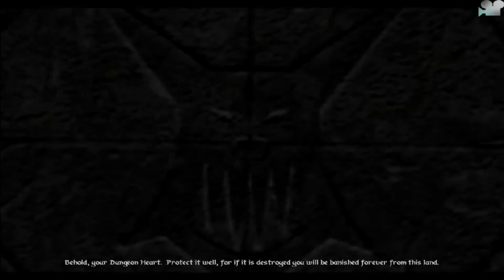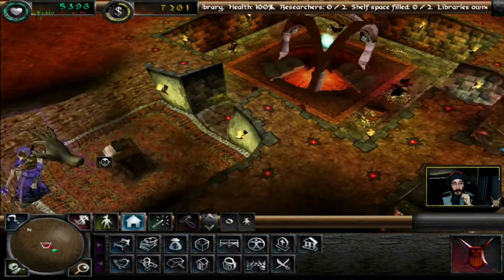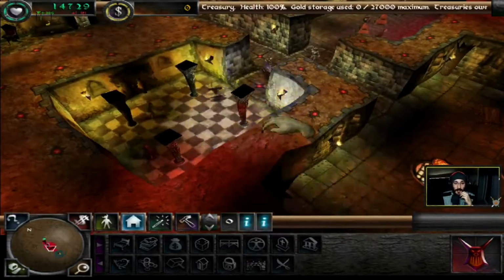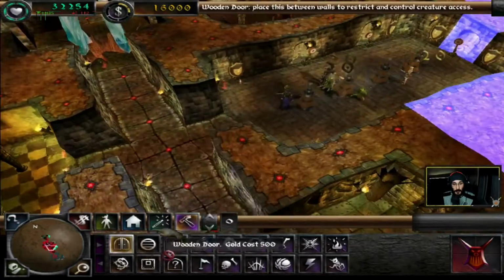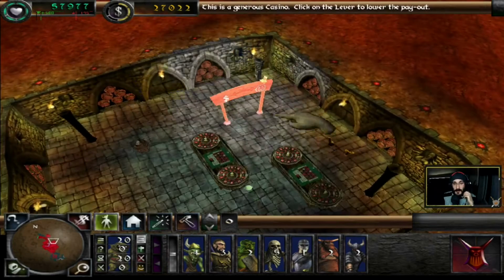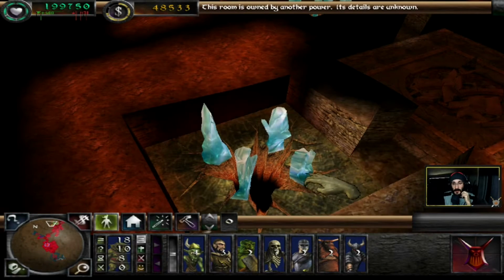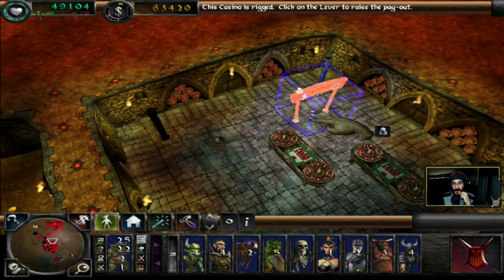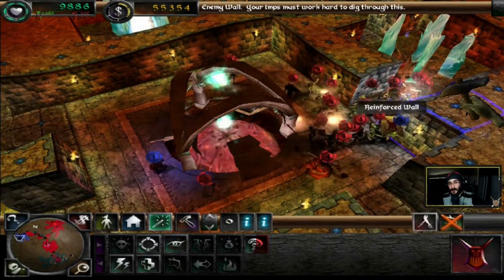Dungeon Keeper 2 - Revisited In 2021 - Is Still Good To Be Bad?! ♠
Hello there Ladies and Gentlemen today the turd brings forth an old game!

Some weeks ago I made a video about War for the Overworld and it turns out that video hasn't be doing too porly so I have decided that maybe you would like to  check out Dungeon Keeper II. The inspiration behind War for the Overworld. I picked it up of Good Old Games store for about 1€. Cheap, easy, let's get it running. Dungeon Keeper II released in 1999 and it was quite the evolution on 3D graphics. It was also unlike anything that had come out until then and honestly unlike anything up to War for the Overworld. The game looks old and dated, obviously, but what this game did back them was nothing short of amazing and in my opinion still worth checking.

I'll be playing through the first mission to show you how beautiful, how enjoyable and how good it is to be bad. Yes ladies and gentlemen this games' motto is indeed It's good to be bad. You see, in dungeon keeper you are a dungeon lord and your goal is to create a beautiful dungeon teeming with life with the sole purpose of unleashing it to kill the good guys. It's the perfect game for a Huge Turd and it is in fact one of my all time favourite games.

A Huge Turd ♠